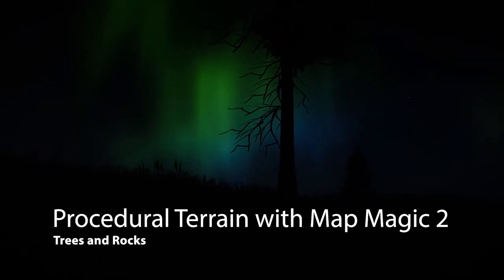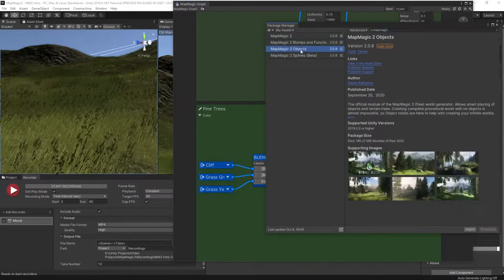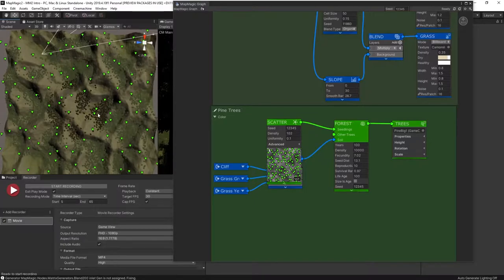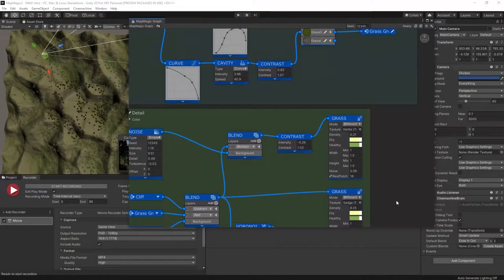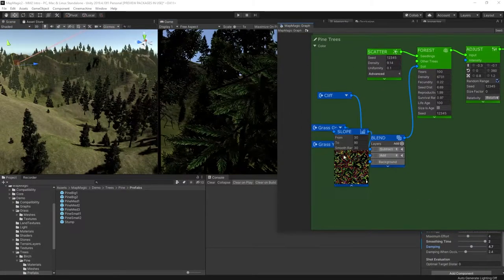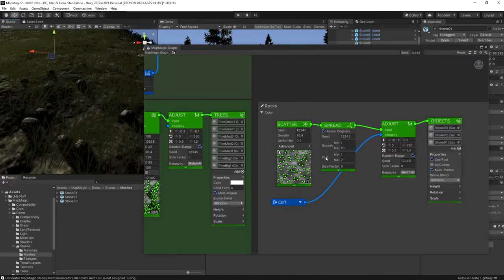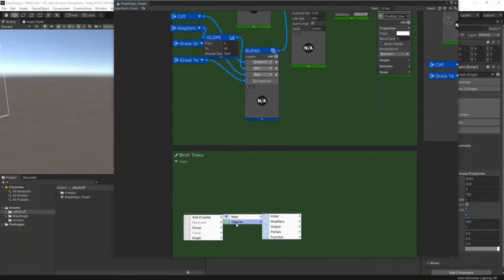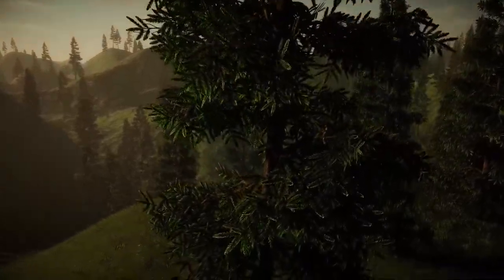Speed Build : Adding Trees to an Endless Procedural Terrain | MapMagic2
In this video I add trees to the endless terrain we created in the last video  using the FREE MapMagic2. I've sped up the video by around 3x and explained what's going on. It's more about the process than the detail since detail changes for each terrain. But you can always pause/slow the vid if you want to see the detail.

The first video covered the creation of an endless terrain with textures and grass using the free MapMagic2 in this one we add the paid MapMagic Objects The intro and outro scenes in the video also include Enviro for clouds and weather effects.

00:00 Intro
00:24 Add Pine trees
04:10 Add stones (using slide node)
05:54 Add Birch trees
06:25 Outro playthrough